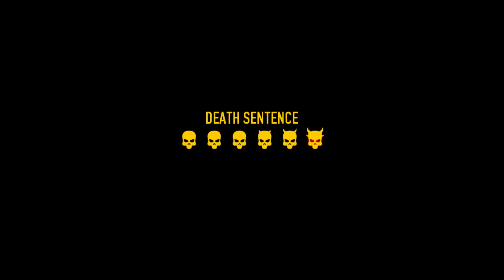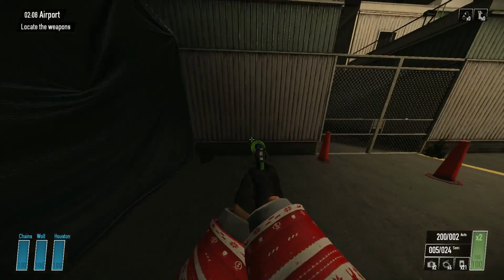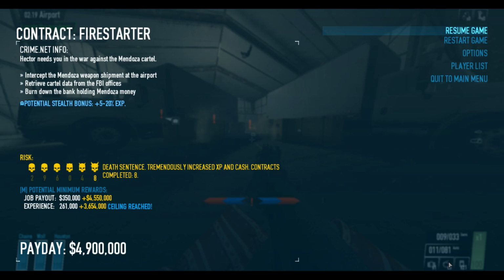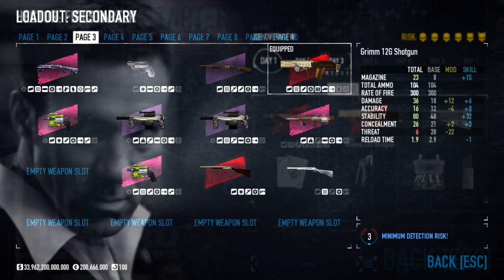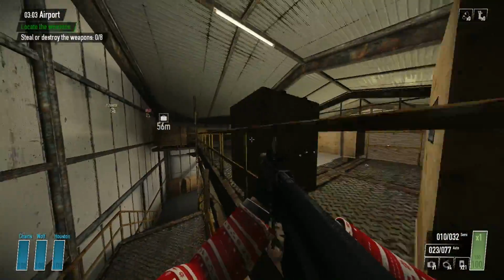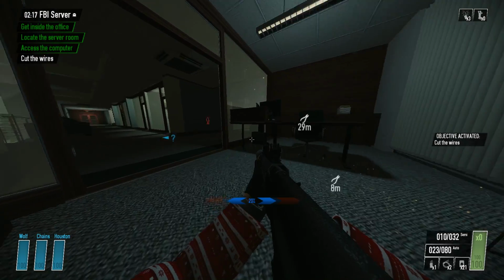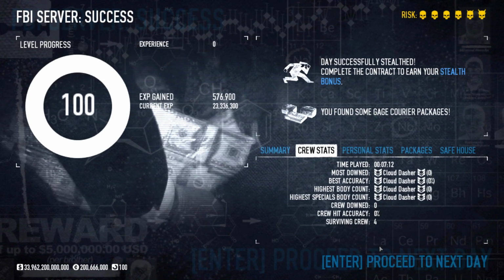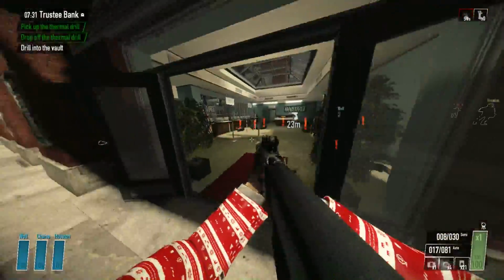PAYDAY 2 - Extraterrestrial Heisters mutation in Stealth #2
Intro made by:
     PootisGodAnimations